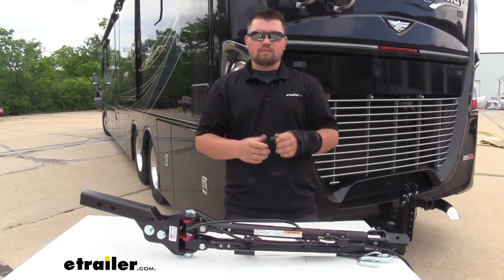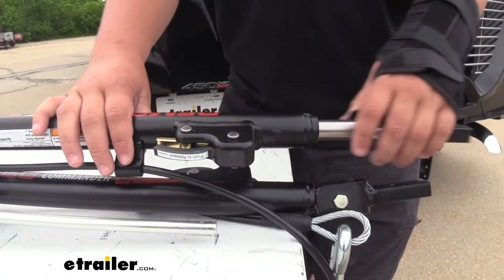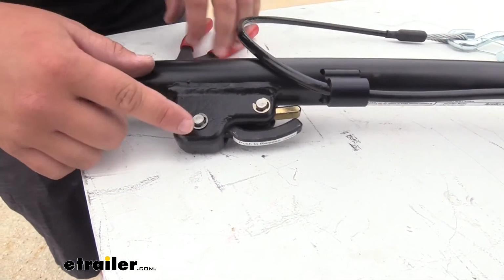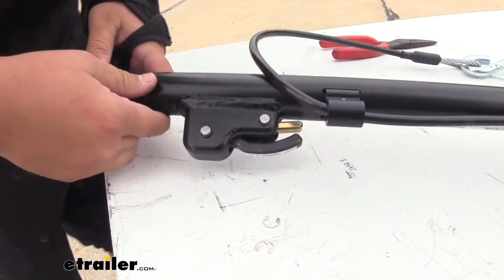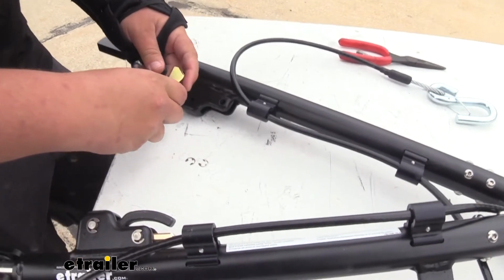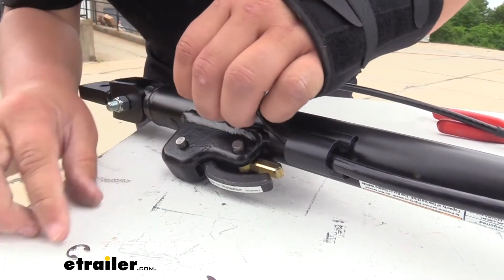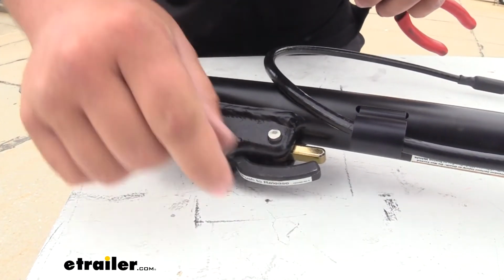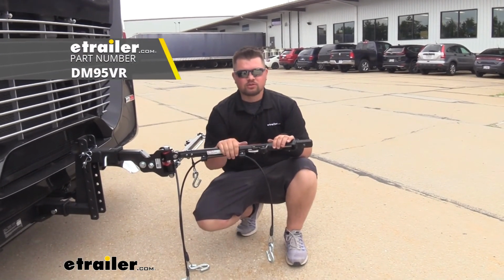Comprehensive Review: Replacement Compression Spring for Demco and etrailer Tow Bars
Hey everybody, Clayton here etrailer.com. Here at etrailer we install, test, and review, a lot of different products, to help you as a customer, make a more educated decision before your purchase. Today, we are going to be taking a look at, and I'll be showing you how to install, the replacement compression spring for Demco and etrailer tow bars. Now this is going to cover a wide variety of Demco and etrailer's tow bars. We're going to get the Demco Commander, the Demco Excal-bar, the Demco Dominator, the etrailer SD, and the etrailer XHD tow bars. If we take a look at our locking mechanism, you'll see that this kind of springs back, and this is what actually is going to allow our arms to lock.

So whenever we pull that out, our whole entire assembly is going to kick up a little bit, letting us know that our arm is locked on our tow bar. Then we simply push this back down, and it will let our arm retract. And if you're noticing that your tow bar isn't locking into position, as you can see, we pulled this out, and it actually it doesn't lock, and our latching mechanism doesn't move either. So we know that we're going to have a problem, but luckily this is pretty easy to replace, and we're not going to have to buy an entire new tow bar. The problems we're having all point to our compression spring.

So let's get this thing taken apart, and show you how to install this. Chances are, if you need to replace one of these components, you're more than likely going to be replacing all of them. You can find your trigger handle, the spring, the pin, your retaining clip, and the latch, all here at etrailer. When we take this apart, we're going to have two pins that hold in our latch and our trigger handle. We need to remove these two retaining clips, and you do want to be very careful with these as they can fly off pretty easily.

We're going to grab just a pair of needle nose pliers, kind of pull out, make sure to catch that other side. And it does spin on you. You can just turn that back however you need it, to get this taken off. With those two clips out, we're going to lift up on our tow bar, push it down on these pins, we'll grab it on the backside, and since we didn't have the spring, our whole assembly just fell out of place. So now that we have our new spring, we're ready to re-install everything.

We're going to grab our latch. You're going to notice this drilled out portion. We're gonna take our spring, put that in there, and we can grab our trigger handle. There's going to be a hole drilled out on this as well. We'll put our spring through there. We'll bring the whole assembly down to our tow bar. Kind of slide that into the channel, while adding some compression. Just like so. Then we're ready to re-install those pins to keep everything held together. We just want to take our retaining clips. We'll set that over our pins, and making sure it's lined up with our grooves. We can grab those same needle nose pliers, and help pry against that clip to get it locked into position. You just want to make sure that that lines up with the groove, and snaps in completely. Now with our spring in place, we can get everything tested. We're going to start by extending our arm. You can hear that lock into place, and you can push on it, feel its not going anywhere. Now we just want to push down on our trigger handle and see if it releases, and it does, so we know we're good. That's going to do it for our look at, and our installation, of the replacement compression spring for our Demco and etrailer tow bars..